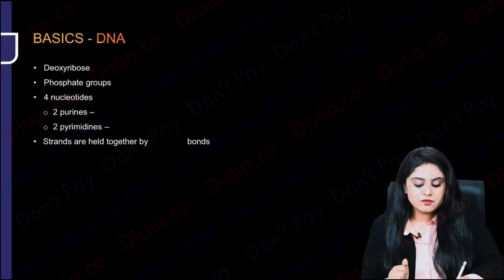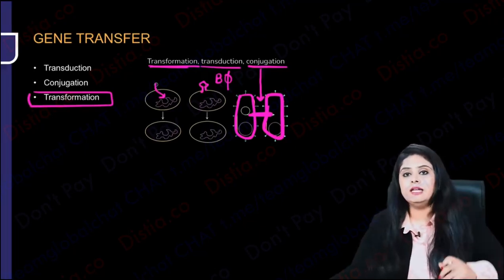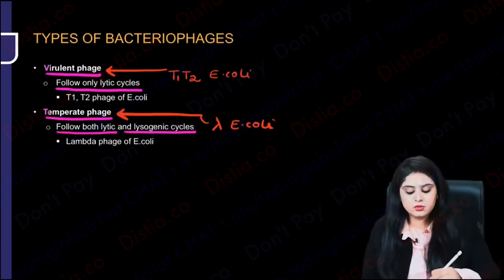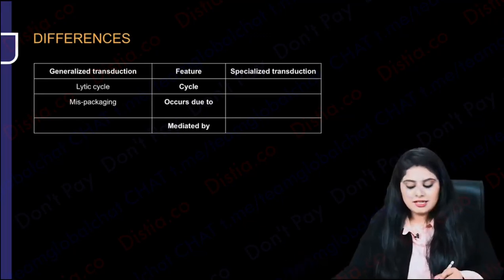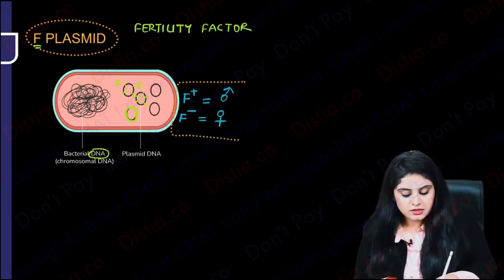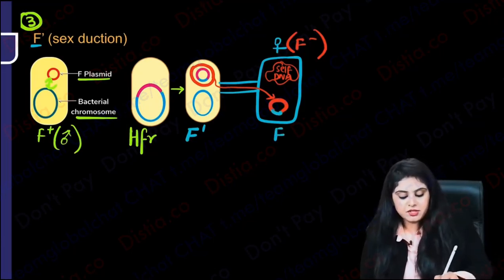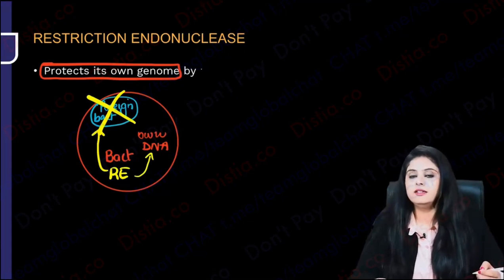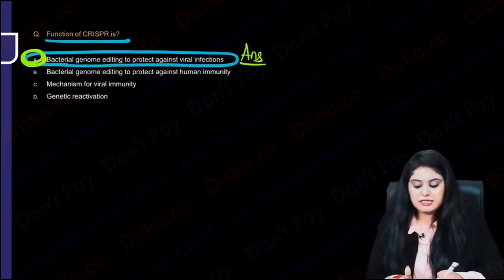Microbiology -- Bacterial genetic